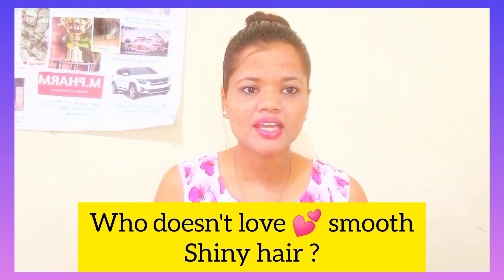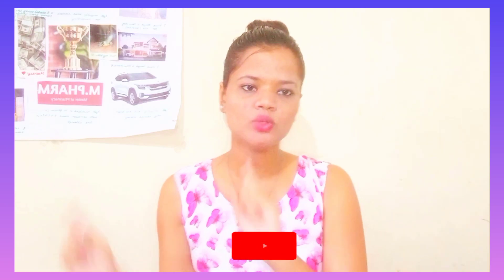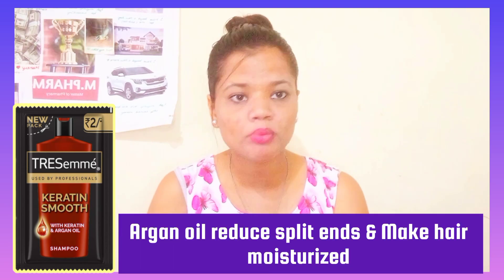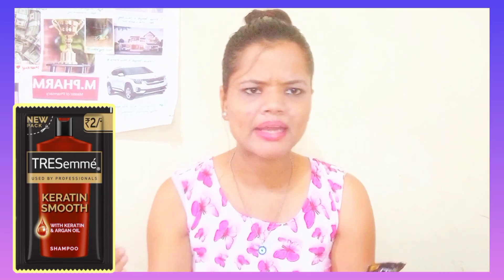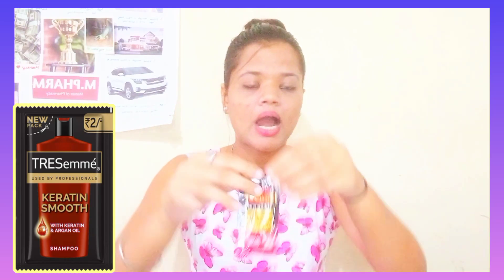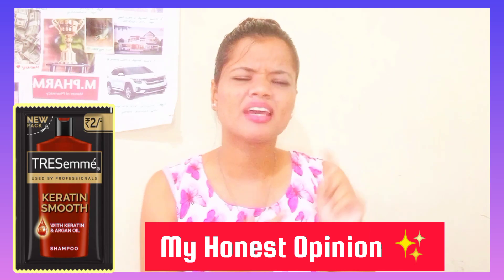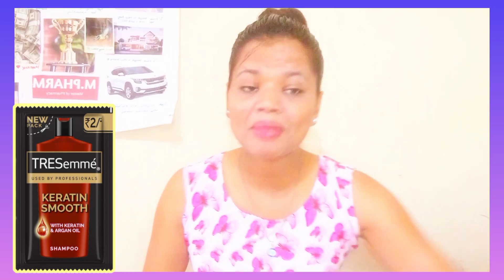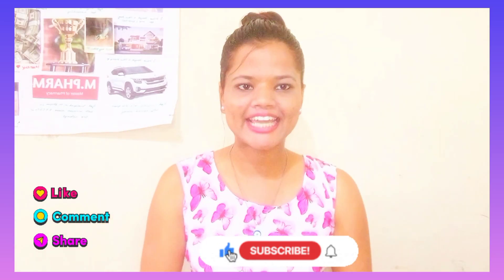Tresemme Keratin Smooth Shampoo Review I Keratin Shampoo I For Rs 1 I Worth the hype ?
Hello friends in today's video i have shared review of Tresemme keratin smooth shampoo 🧴

so do watch the video till the end 🔚

( Agar aap is channel pe new ho toh hiie my name is Mamta agrawal who is pharmacist by study & youtuber by hobbie Apko mere iss channel pe video mil jayegi related to skincare , haircare , diy etc toh agr yeh content aapke mtlb ka hai toh do Subscribe )

🔴 Copyright :
This video is created by Glamorous mamta so please don't use any content or video without permission unless stated otherwise strict action will be taken.